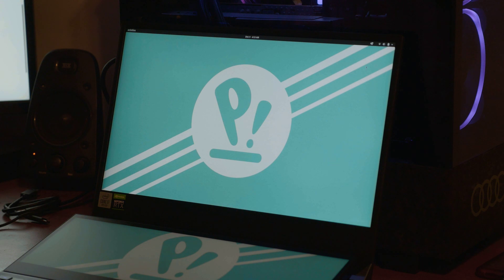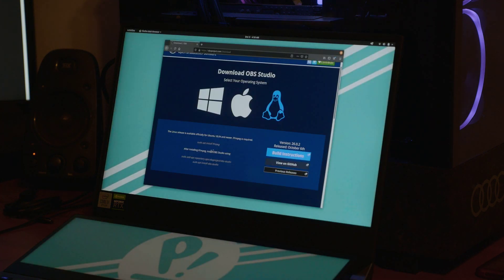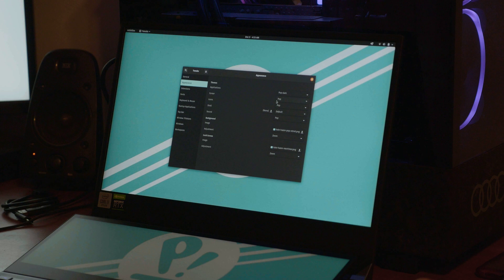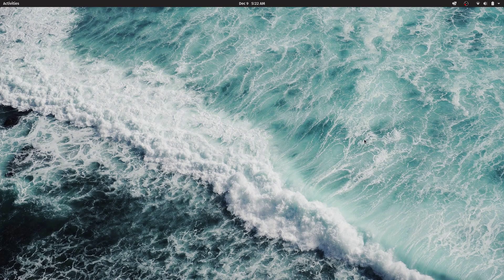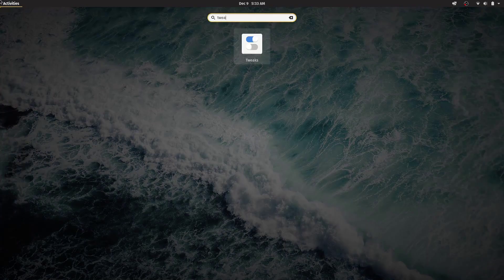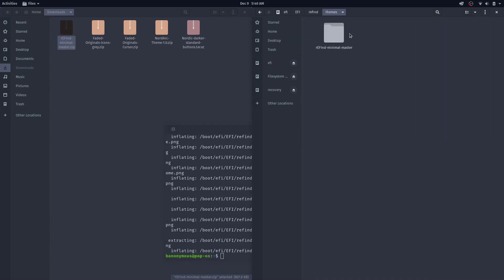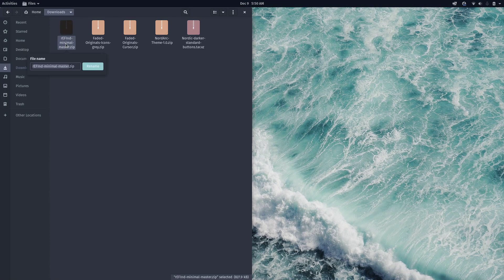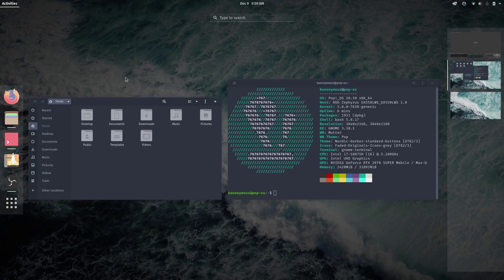Minimalist Aesthetic Linux Setup [Gnome Tweaks & rEFInd]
I was going to do this video with Kali Linux but the dual screens on the Zephyrus Duo don't scale properly as Kali will not allow you to enable Fractional Scaling. Which basically means the 1080p display is at 100%, the 4K display is locked to the same scaling so it doesn't line up 1:1 top to bottom while dragging windows.
I show Fractional Scaling in Pop_OS! 20.10 in this video and how it works properly. Once this issue is fixed on Kali, I'll be switching back.

Links:
Applications Theme:

Install rEFInd:
sudo apt update && sudo apt install refind